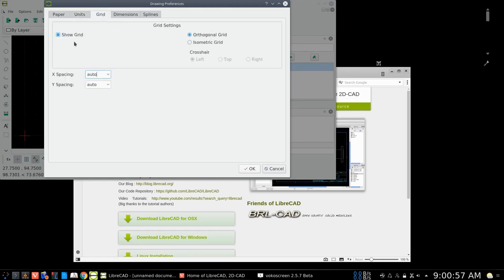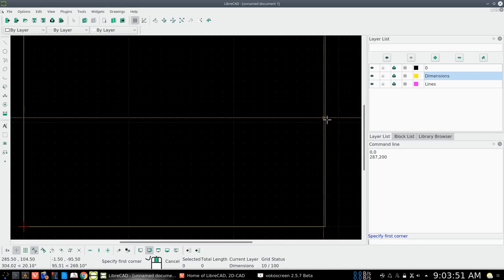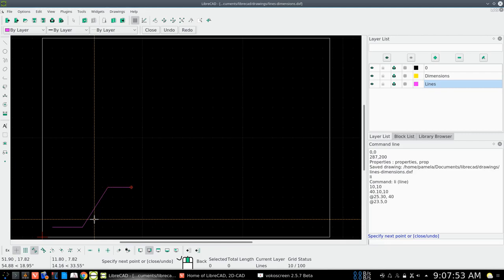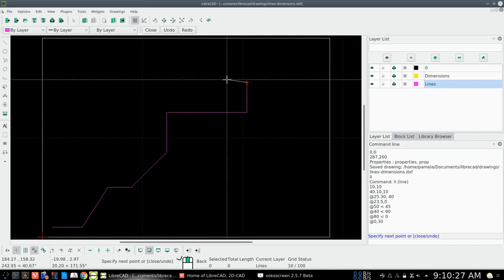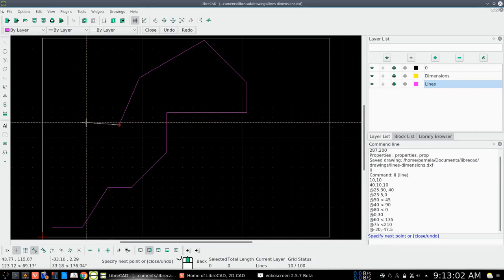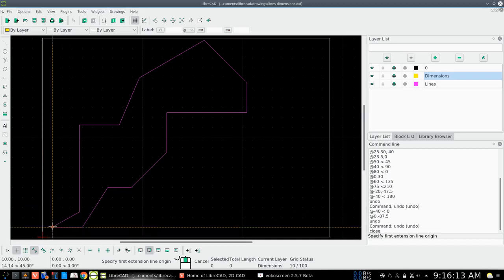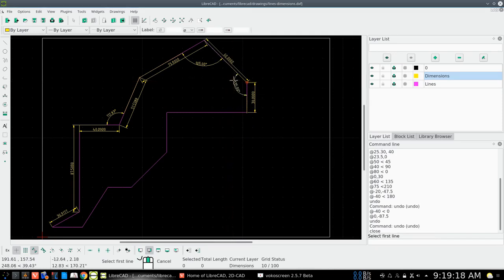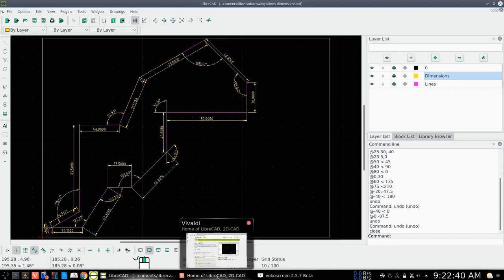9 lines angles dimensions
Learn about drawing lines at angles and adding dimensions in Librecad the terrific 2D drawing software application.